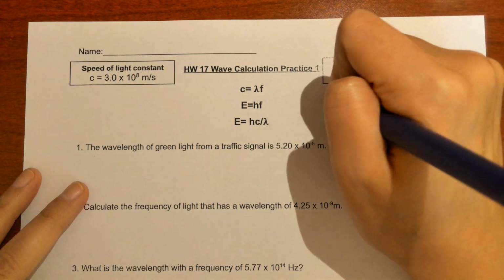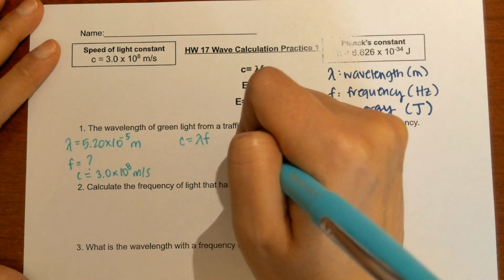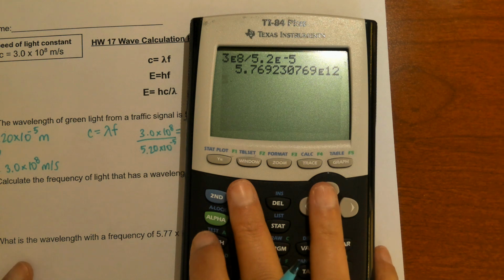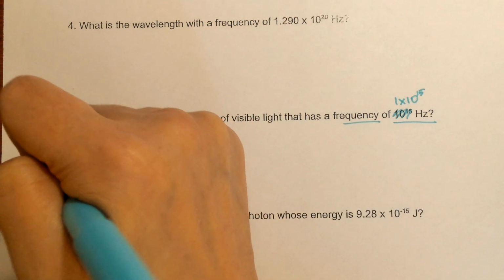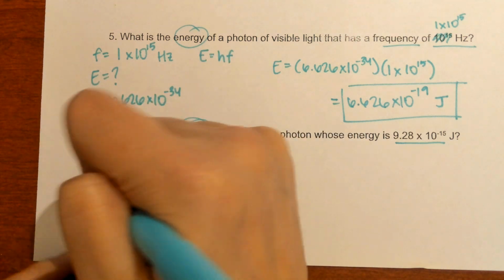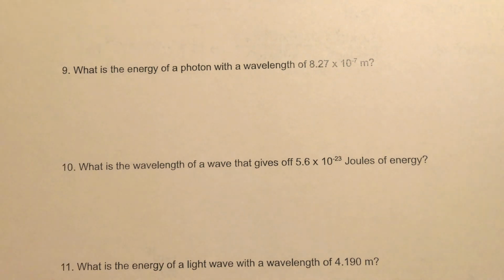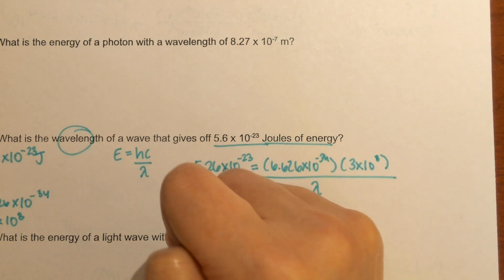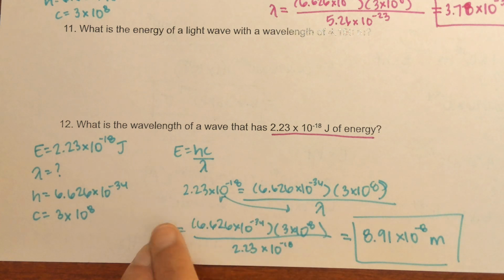Wave Calculations Tutorial